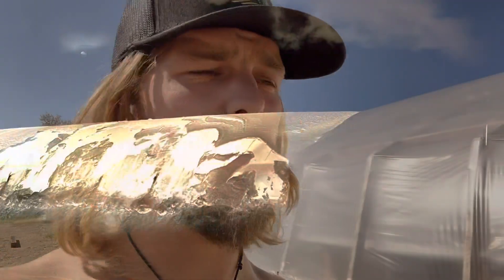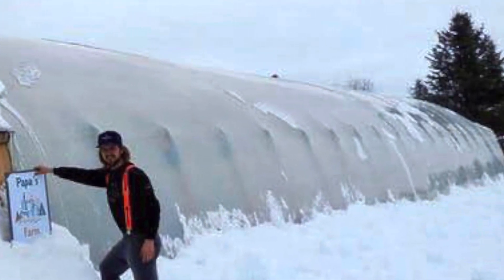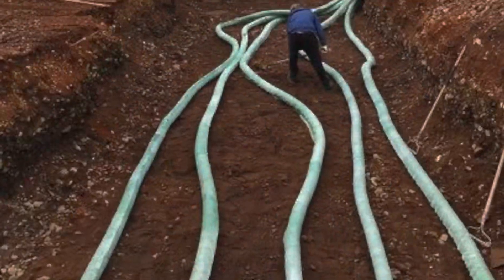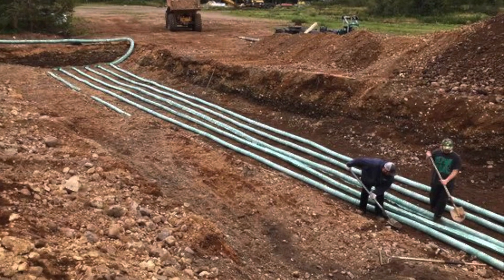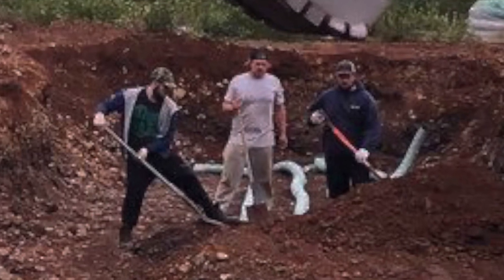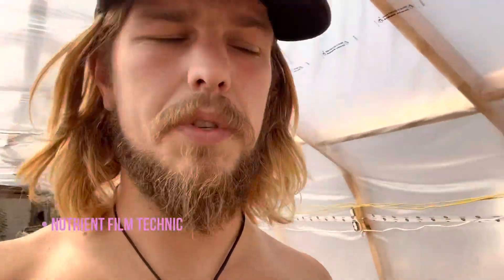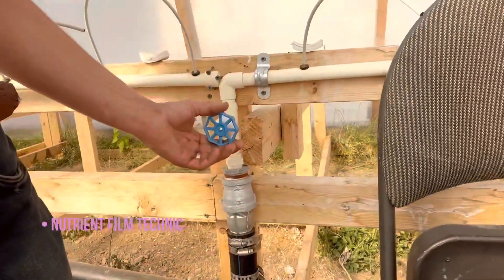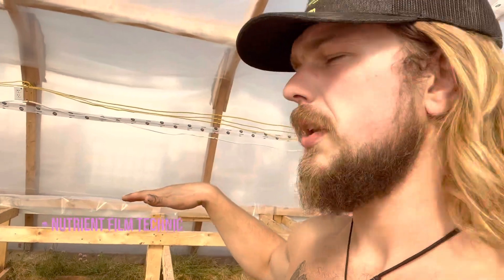Ultimate Year-Round Hydroponic Greenhouse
This is a re-up on my very first video posted,

I’ve added some new content, cut out some old and made it a little more bearable to watch.

Hydroponics, geothermal and help offered.

There’s nothing we won’t try and solve so ask any question.

Recently we formed the Canadian Hydroponic Association, so if you’re in Canada and need help. Search us up! Below is our website address!

We use a nutrient film technique, a very efficient way to grow produce. I find it the best for a greenhouse environment. If you were growing Indoors I would suggest using vertical.